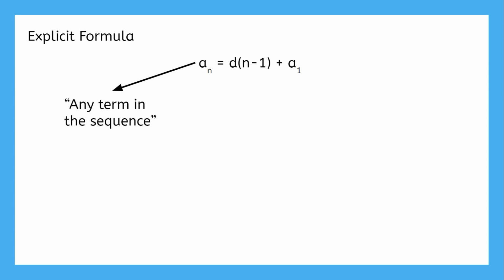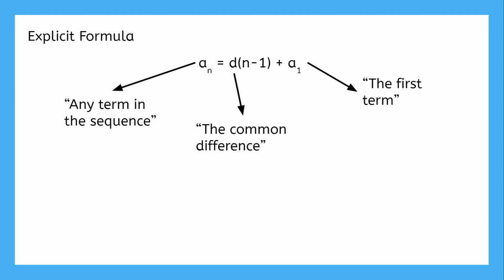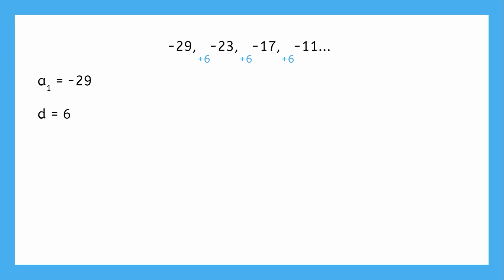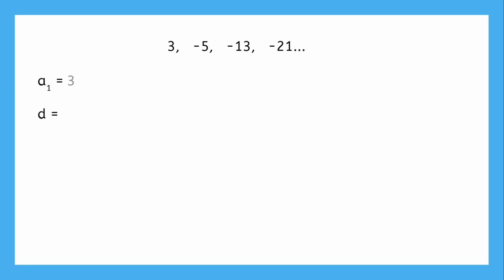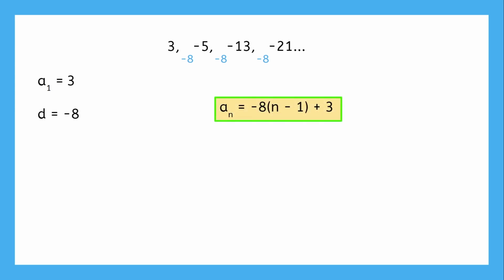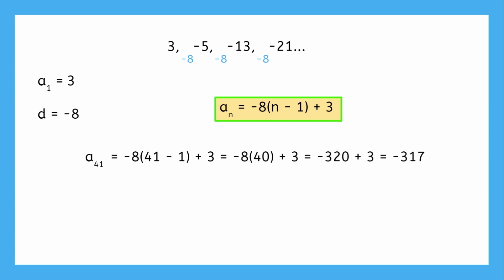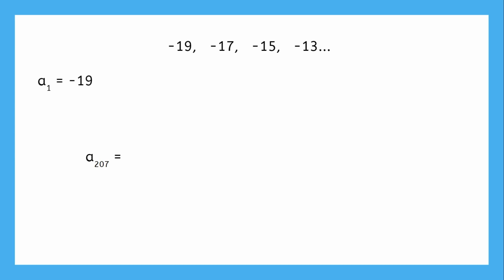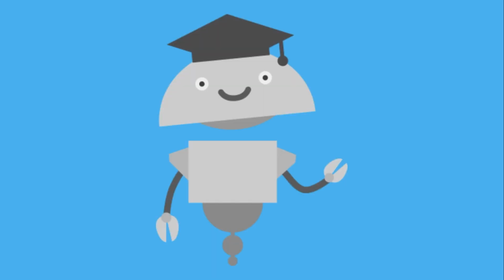Explicit Formula for Arithmetic Sequences - Algebra for Teens!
Join Justin and learn how to put arithmetic sequences in their explicit form!